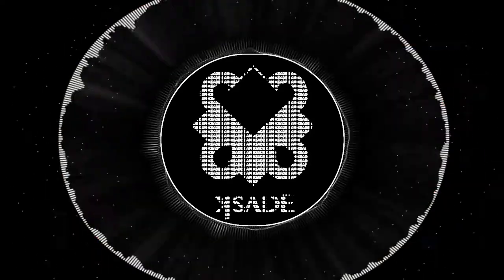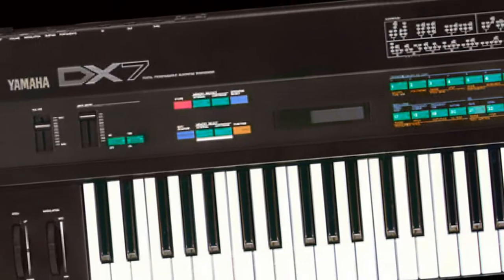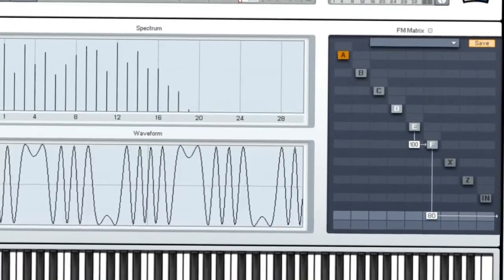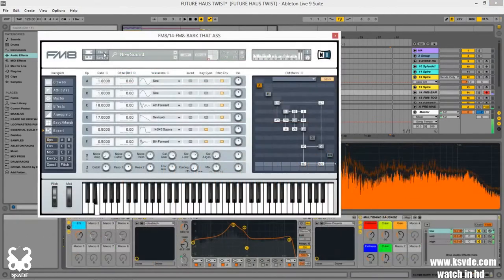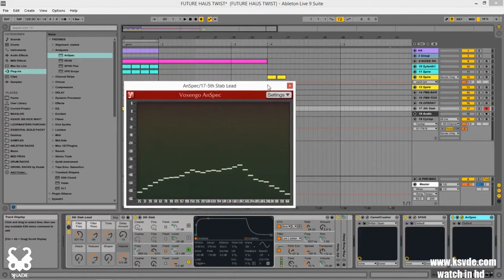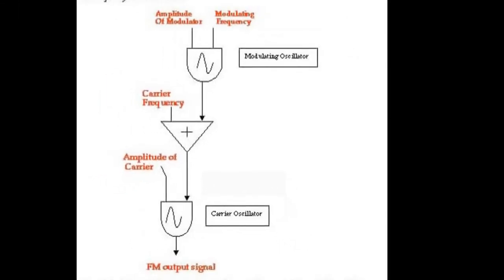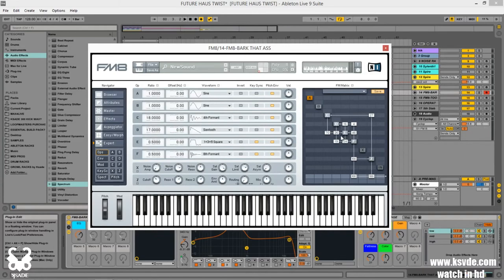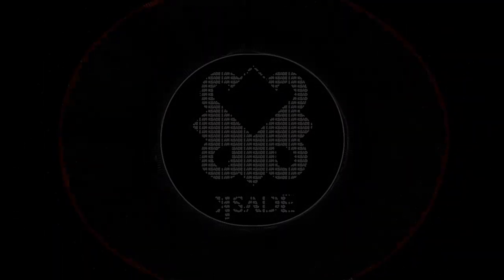Modern Trends #2 - FM Synthesis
AND MY 300 KICKS PACK IS AVAILABLE AT and other stuff